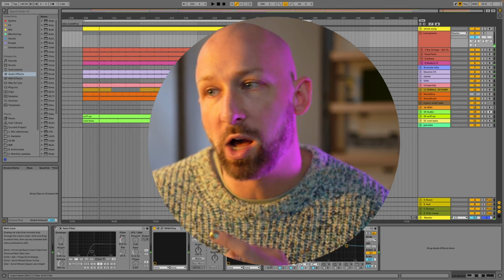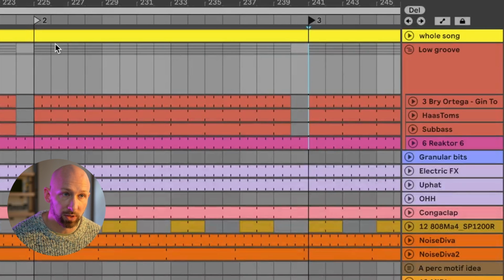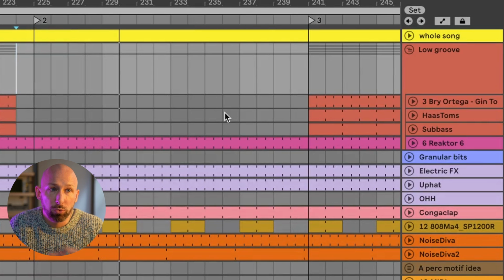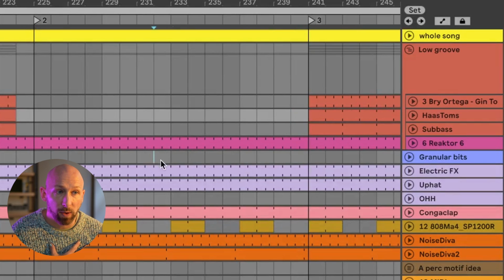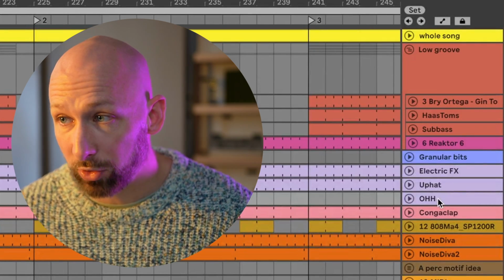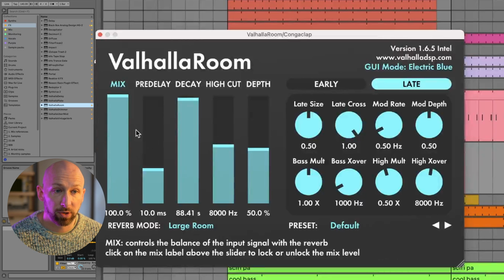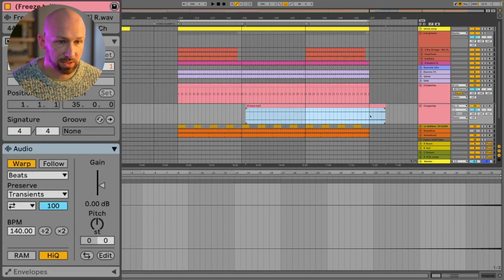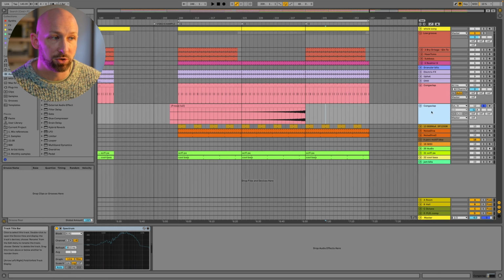The way out of the 8-bar loop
When composing electronic music many people compose an 8-bar loop, but then get stuck, unsure about how to do any proper musical storytelling from that point forward. Let's talk about a simple workflow for breaking that mental block, and how to think more in terms of tension & release 💥

Contents:
0:00 Everyone gets stuck in the 8 bar loop
0:32 An example of a loop
1:22 What to do once you have a good loop
2:00 Building tension and release
2:45 Creating a musical moment of release
4:10 The Reversed Reverb technique
7:08 The Foundations course